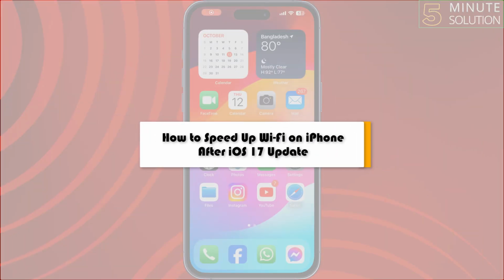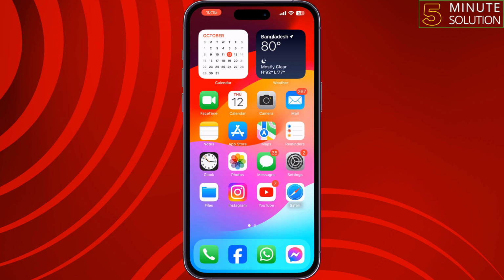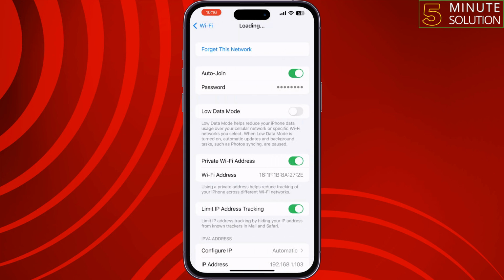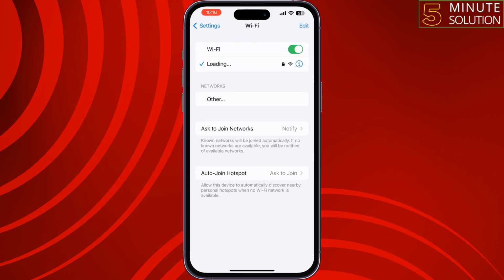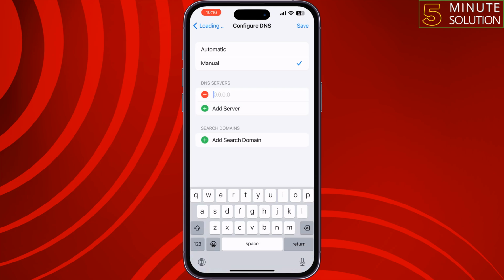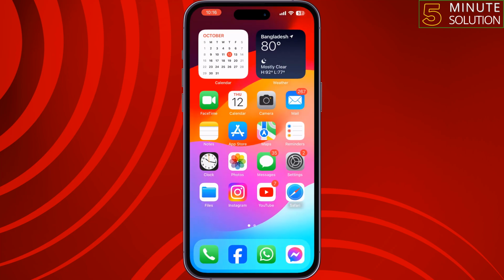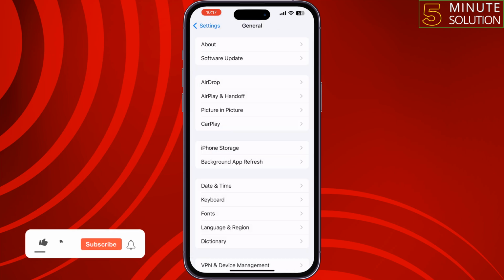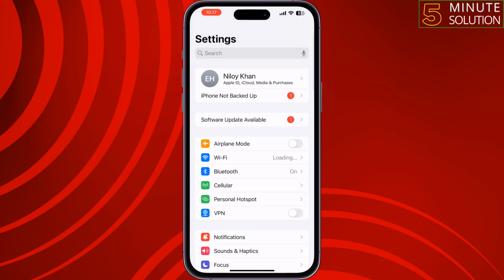How to Speed Up Wi Fi on iPhone After iOS Update | Improve Wi Fi Speed on iPhone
Experiencing iOS 17/17.1/17.2 wifi issues? You're not alone. Learn about the common Wi-Fi issues reported by users and how to Speed Up Wi Fi on iPhone After iOS 17 Update.